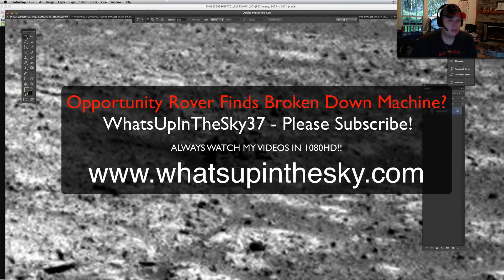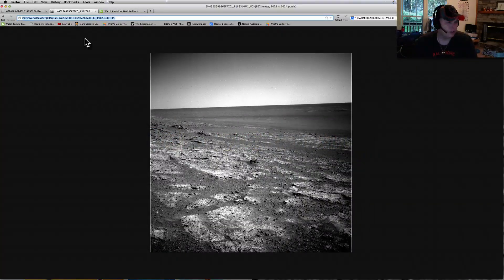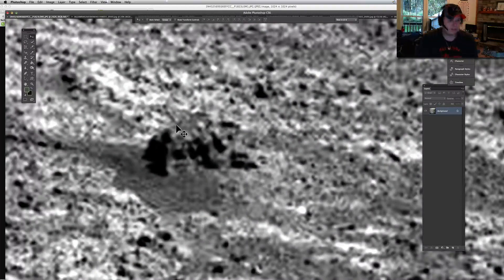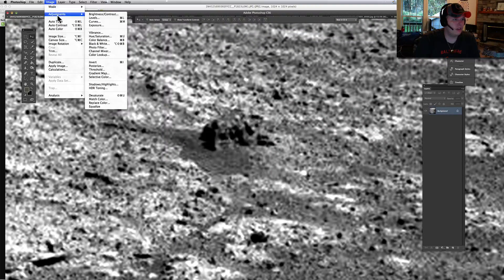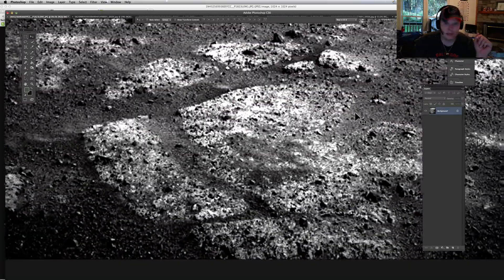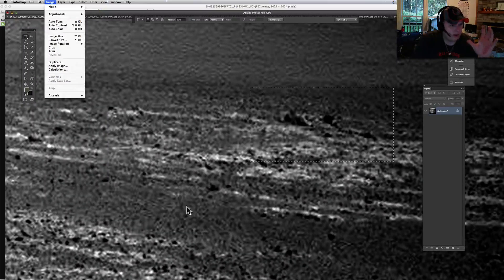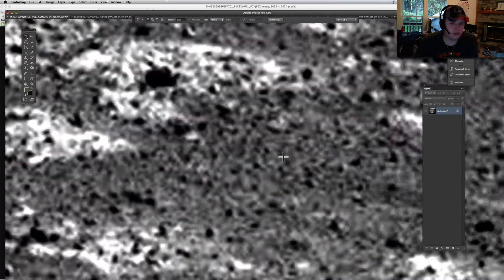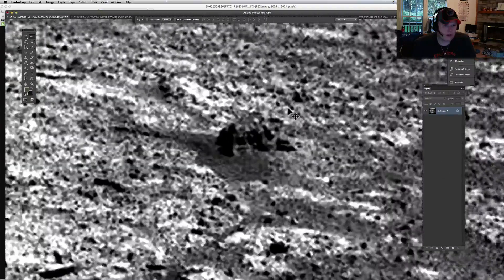Opportunity Rover Stumbles On Delapidated Martian Machine?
Thank you to Dr. W and my buddy JK who both sent this one over.  Opportunity is still finding some interesting things! :) The pictures are rather blurry and not that great but this anomaly sure looks like a old dilapidated machine to me.  Much love!  Here is a link to the picture